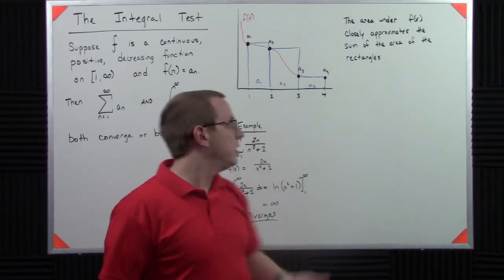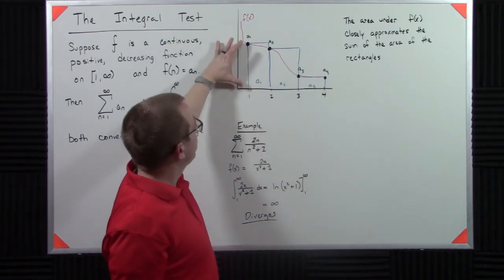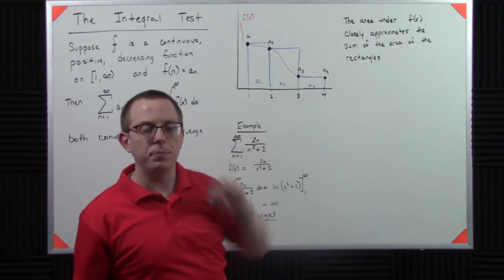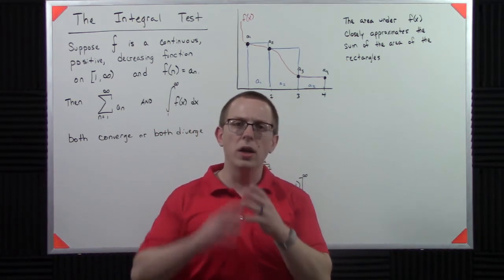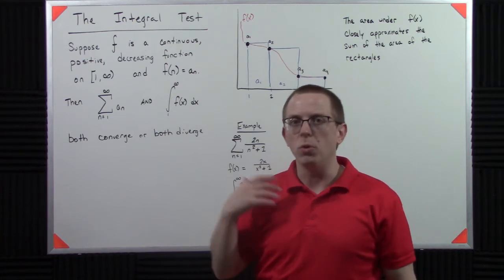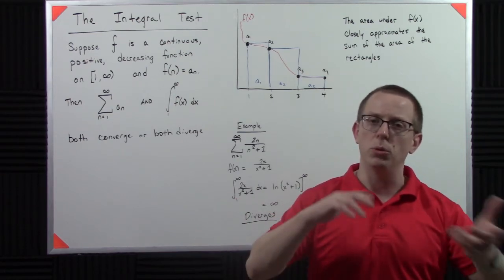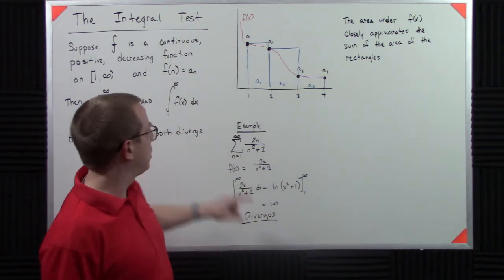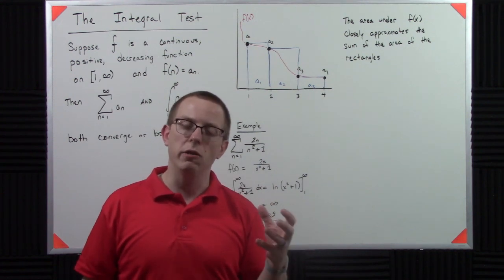09.03.01 - The Integral Test